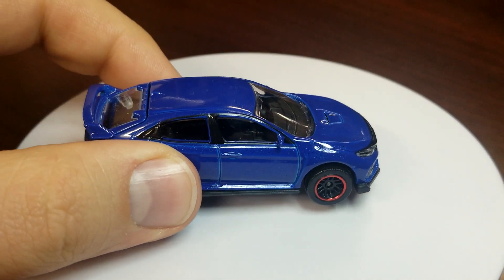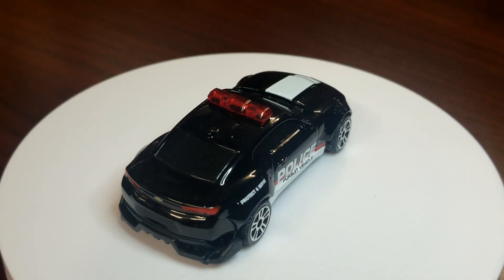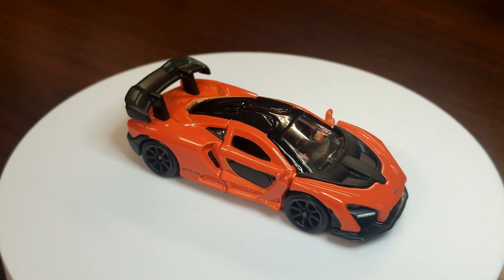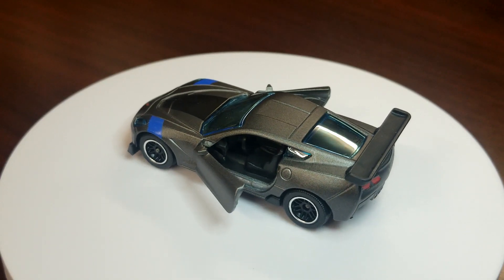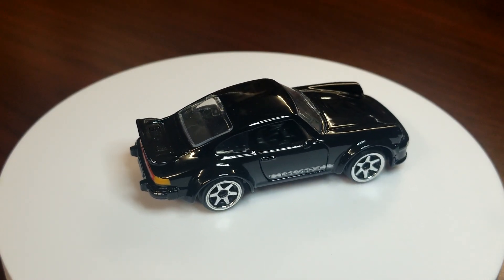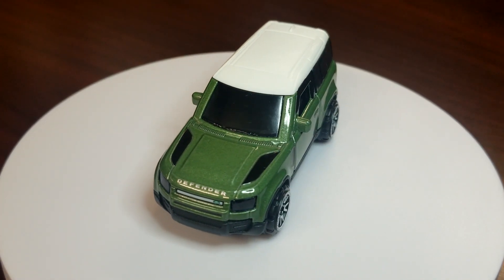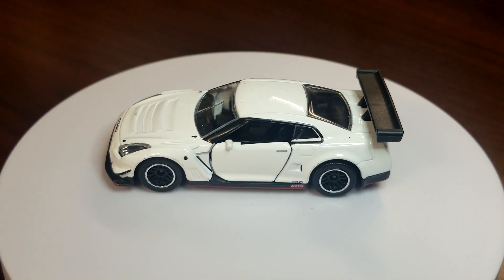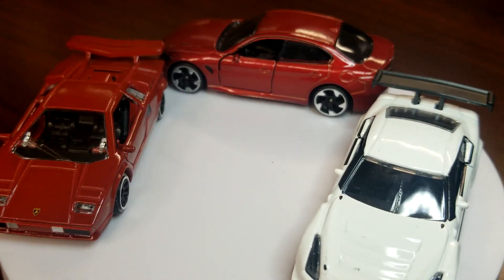Unboxing: A Big Mix Of 2021 Majorette Premium Models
All kinds of new Majorette models. Land Rover, McLaren, C7, Giulia, Lambo, Type R, Renault, Camaro, Nismo GTR etc. I absolutely LOVE Majorette. I spend way too much money to get them here in the US and I open them up just for you all. Let me know your favorite!